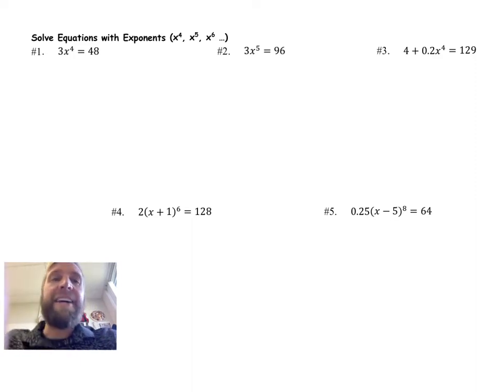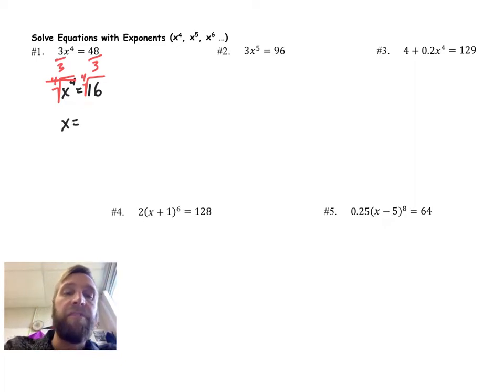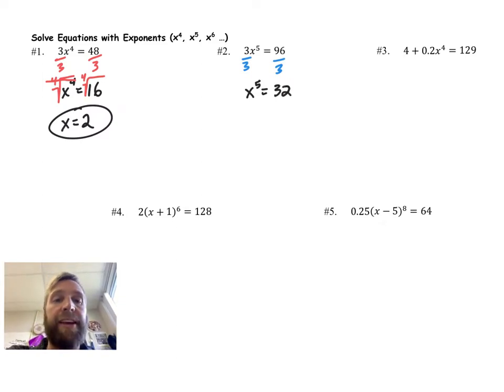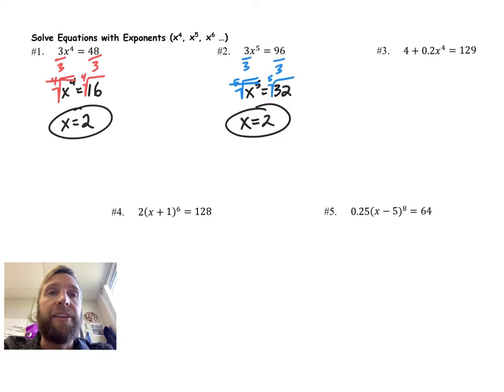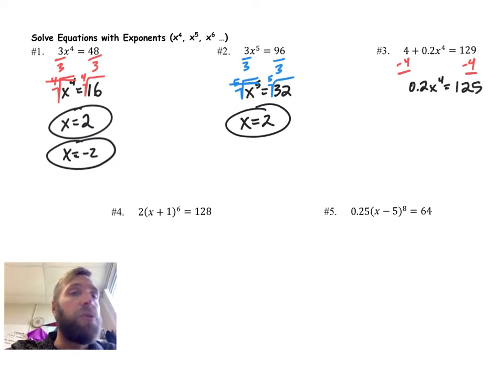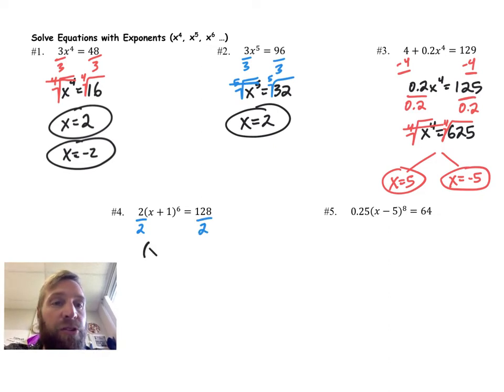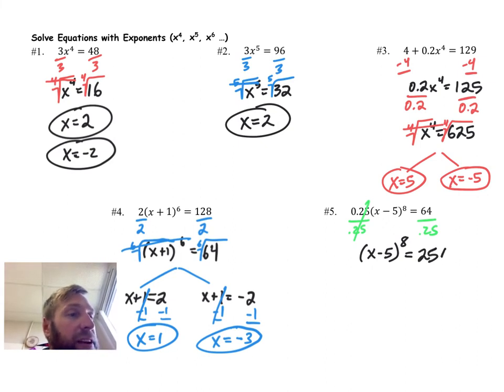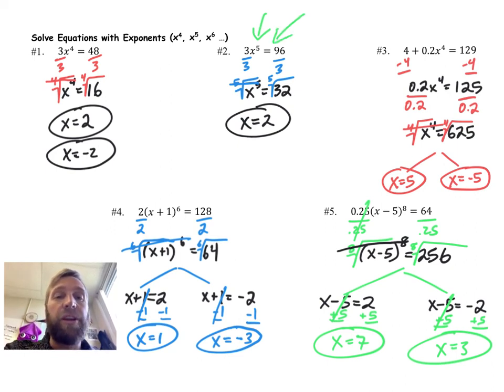Solve equations with exponents